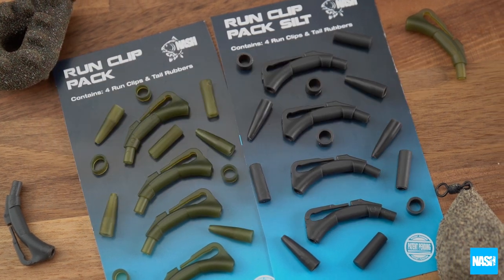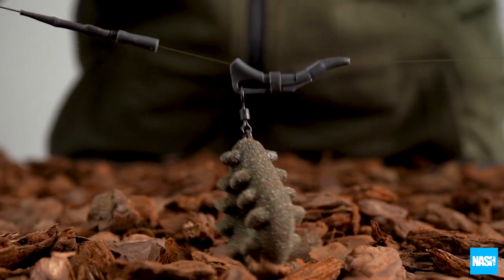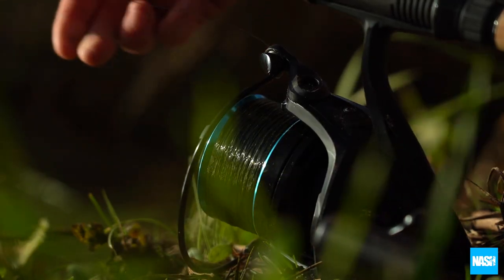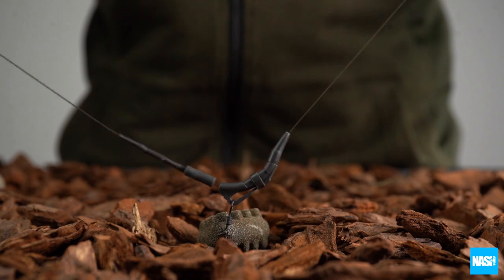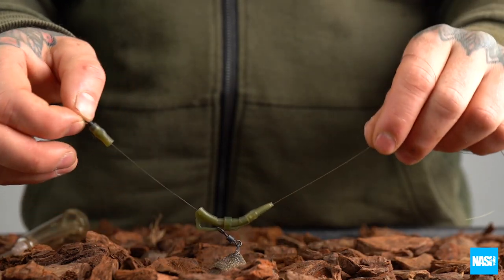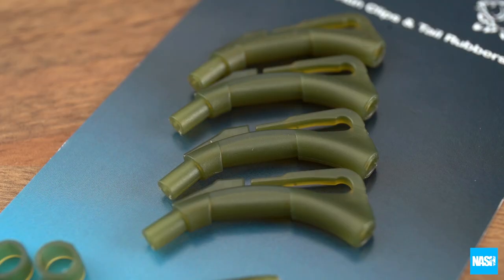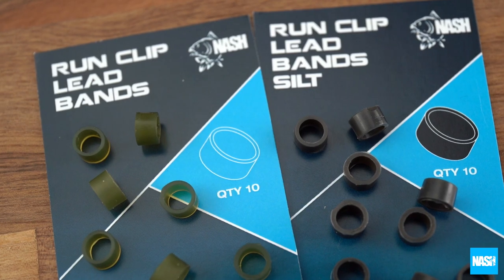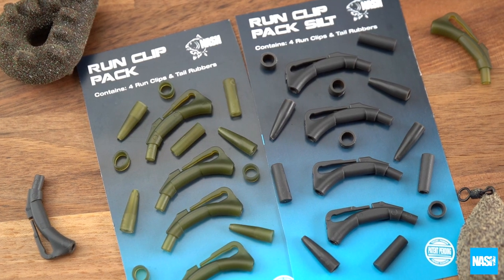Nash Tackle Run Clip Packs T8433 T8764 T8768 T8769 UK